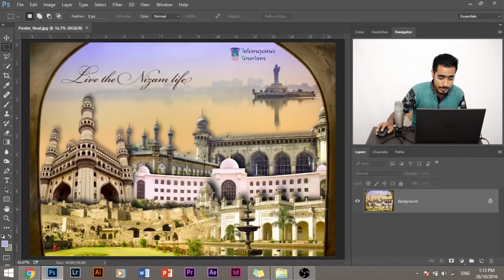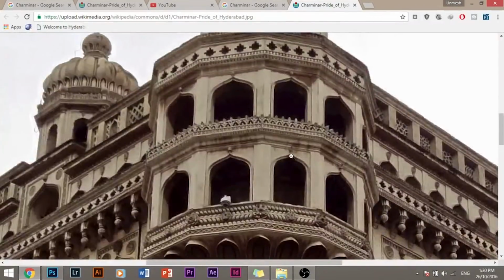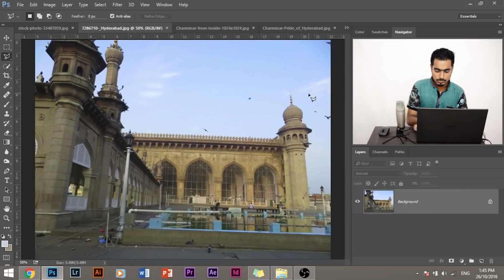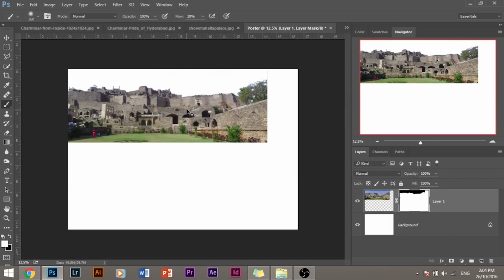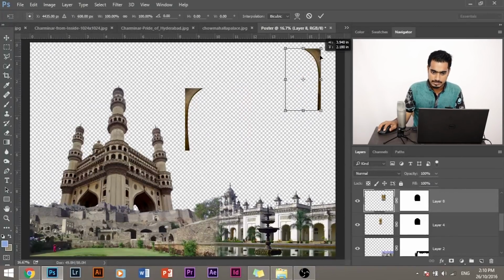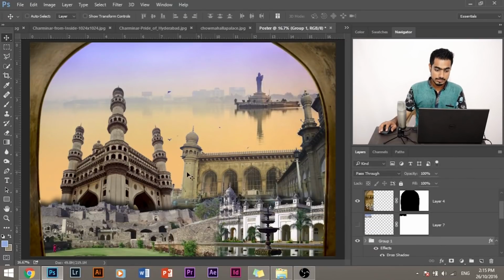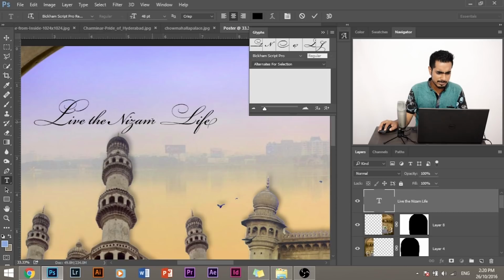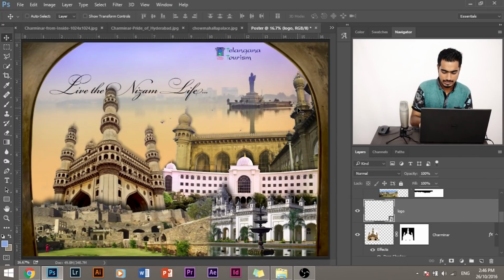How to Make a Poster or Collage in Photoshop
Learn the complete process of making any kind of poster or collage, especially for assignments and projects. Be it a Poster Advert, a Tourism Poster, or an Awareness Campaign, right from planning the design of the poster or poster design to collecting resources or illustrating and finally assembling them in Photoshop with graphics and text or collage.

Whether it's for a multi-national agency, NGO, individual, awareness campaign or simply a school or a college project, homework or assignment. The three broad steps to project making apply to all.

First, the planning involves having a mind map or an idea about how your poster is going to look. Once you have the complete layout or the format in place, secondly, we will collect the resources that we'll need to make that poster. These can be images, design or text. Once all those things are organized, we need to properly assemble, match and place them together in Photoshop.

This video takes you through the complete process so that the next time you need to make any kind of poster, you'll have the exact process and the idea of what to do.